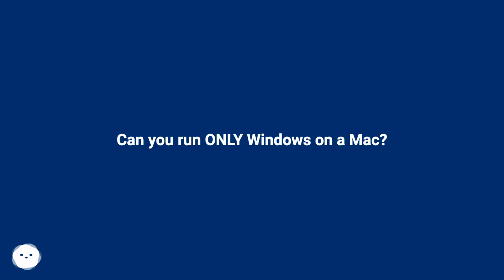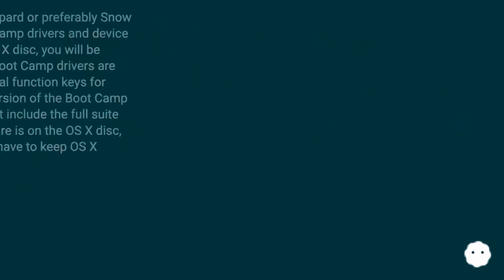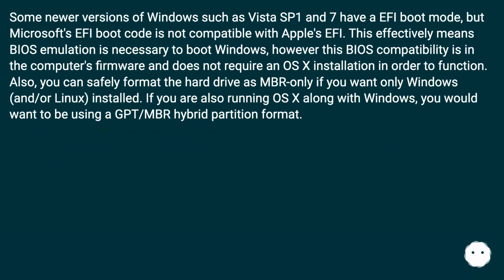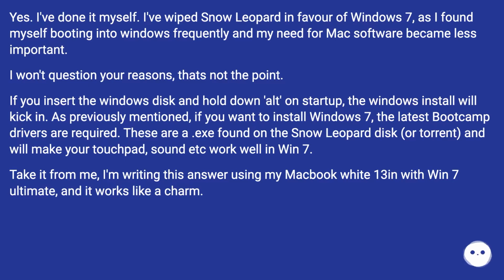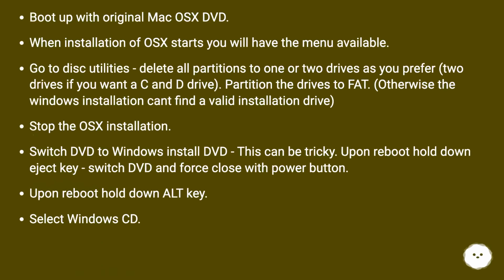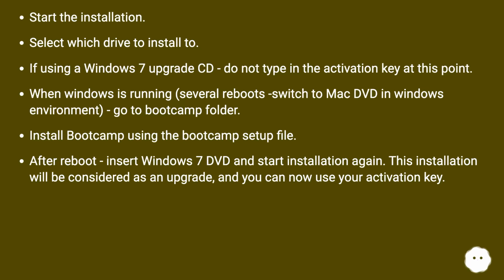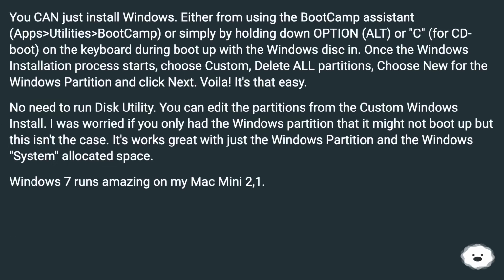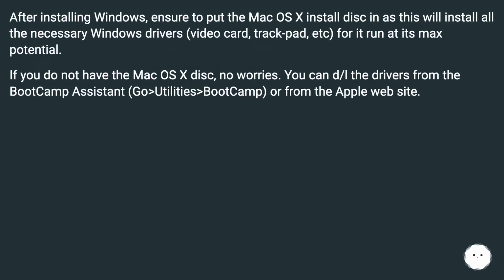Can you run ONLY Windows on a Mac?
Chapters
00:00 Can You Run Only Windows On A Mac?
00:17 Accepted Answer Score 12
02:06 Answer 2 Score 5
02:51 Answer 3 Score 1
04:40 Answer 4 Score 4
05:46 Thank you